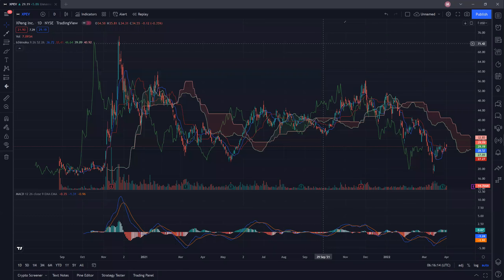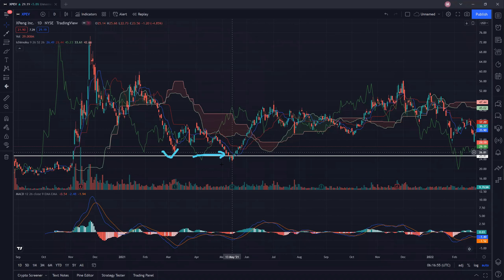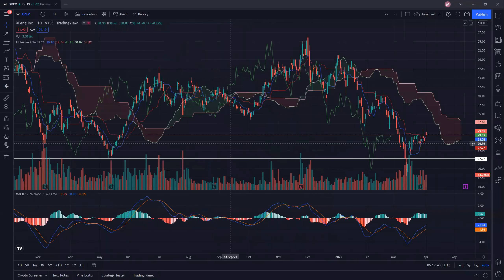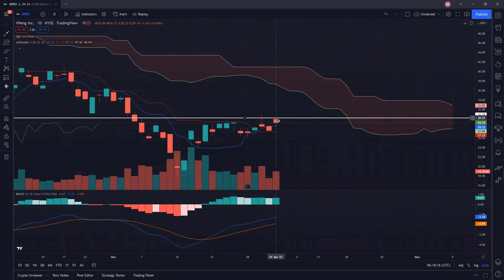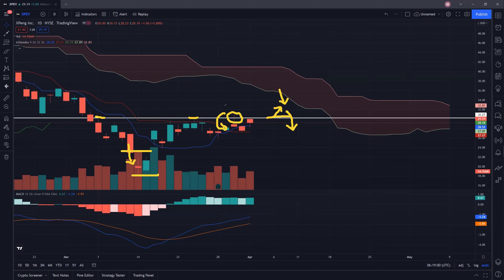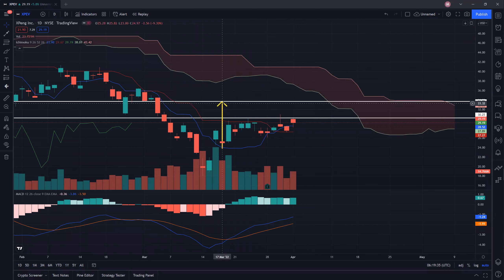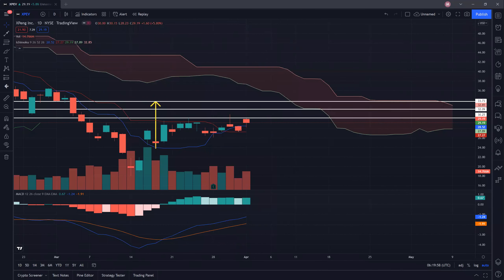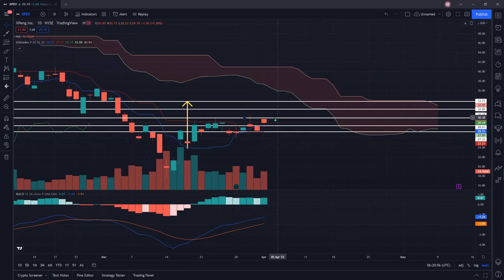XPENG $XPEV Where to next?│Technical Analysis using Market Manipulation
What's your thoughts on the $XPEV?